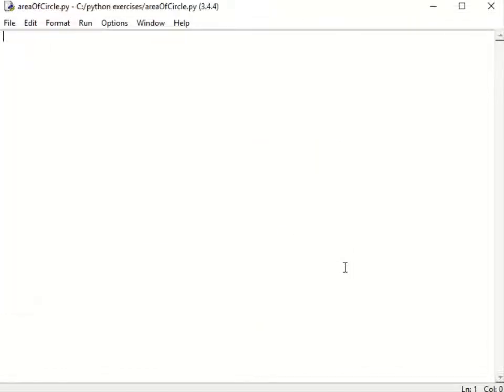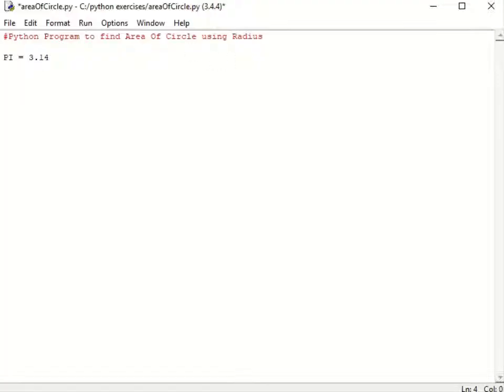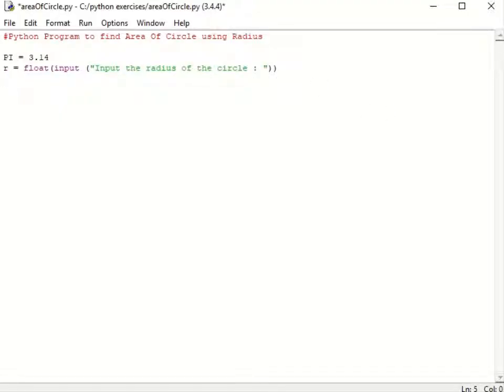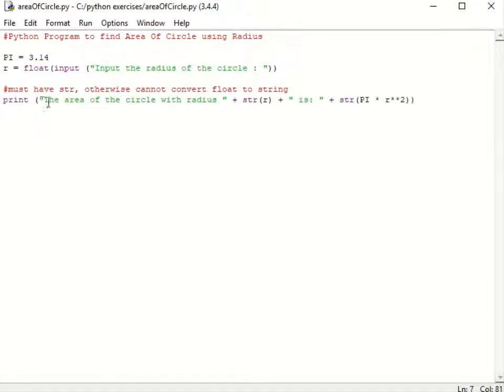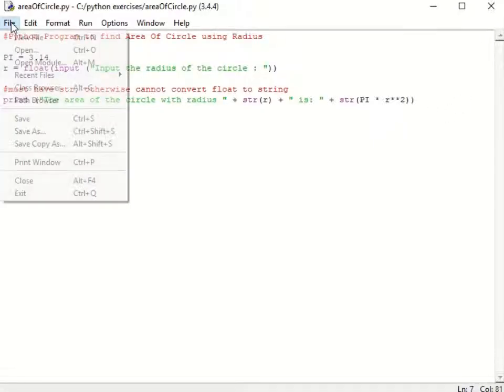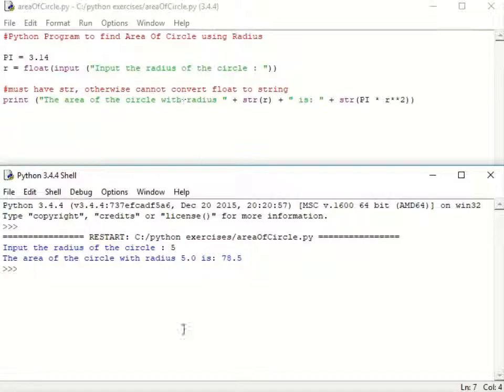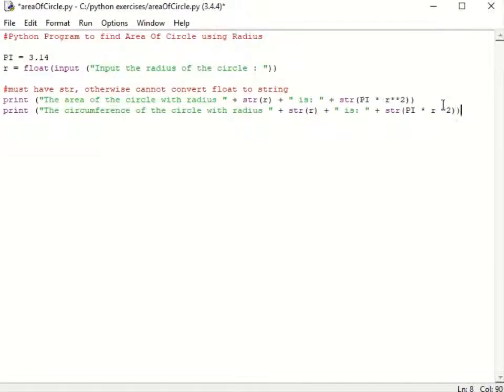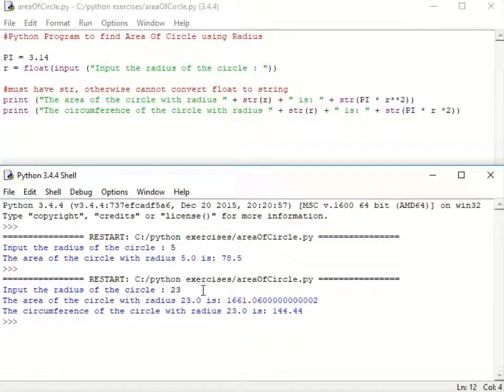Python Version 2 Lesson 2.2